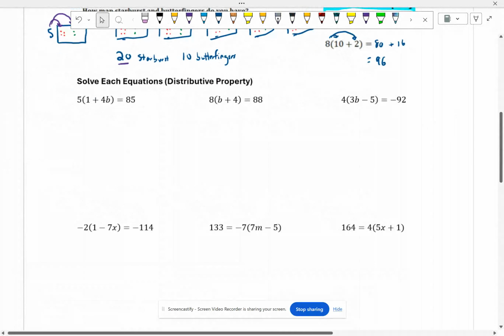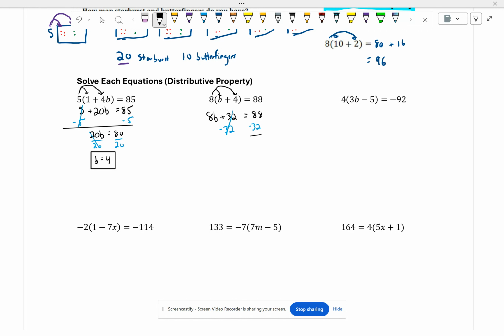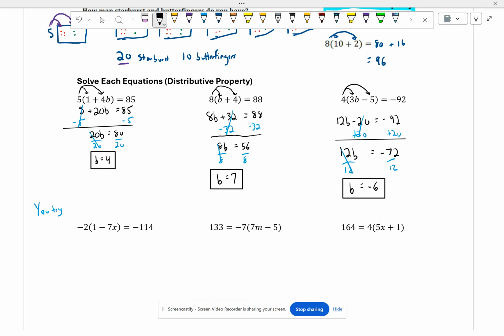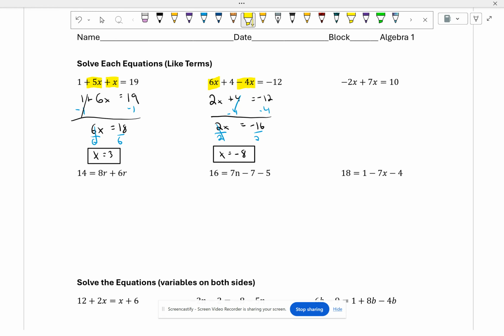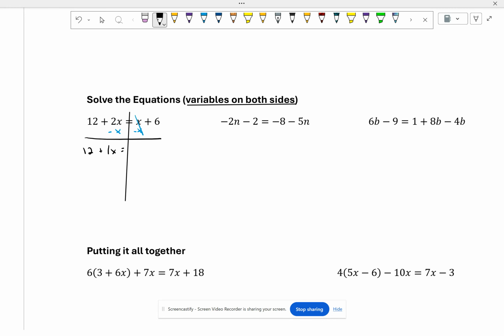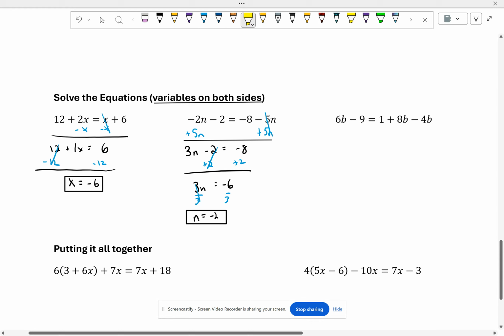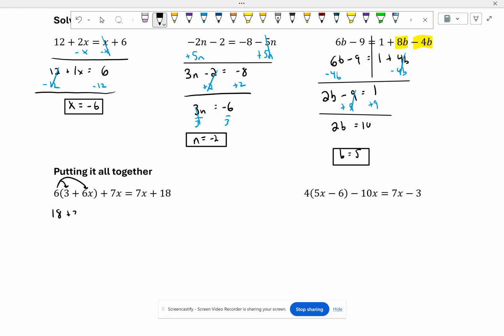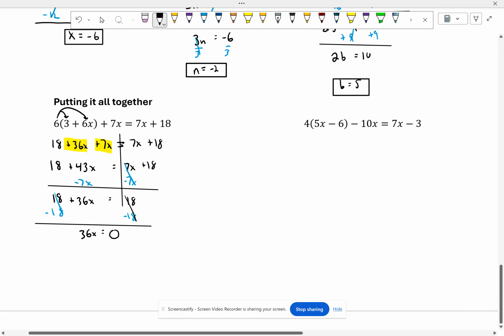Multi-Step Equations part 2